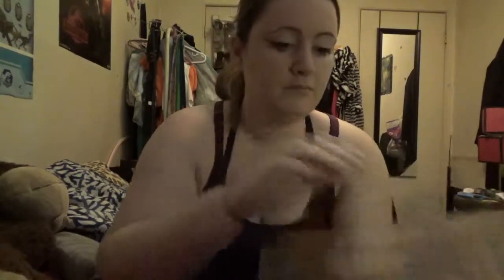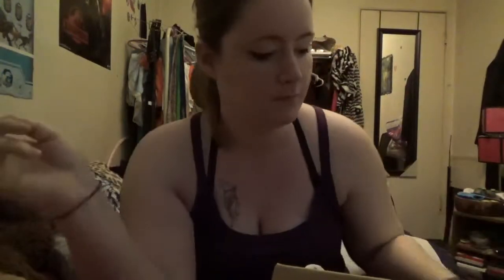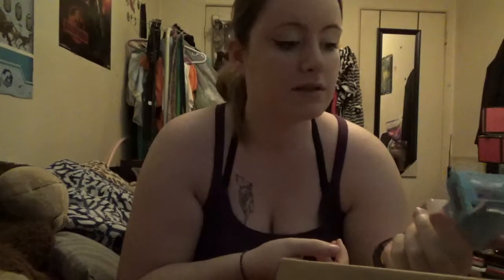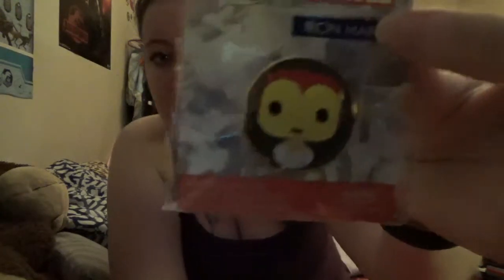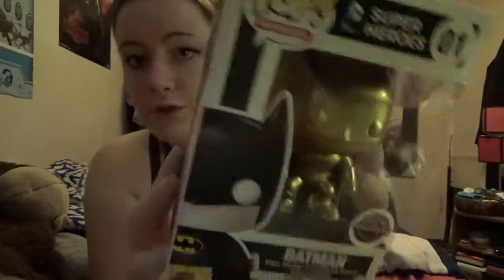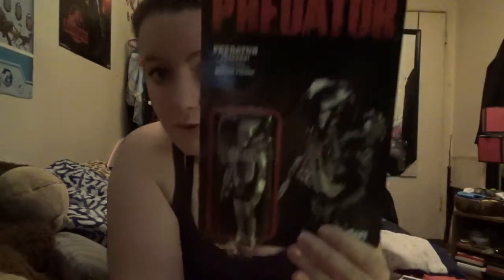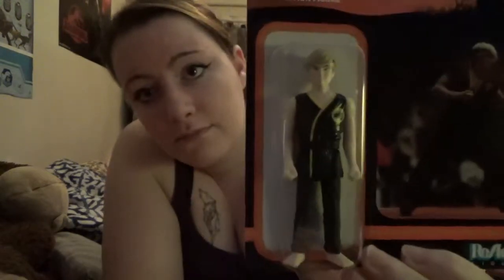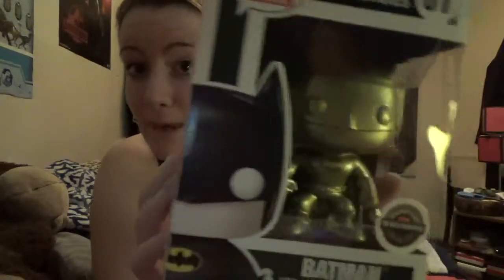Funko Mystery Box Unboxing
Hey guys, here is Gamestop's/EbGame's black friday mystery box! I hope you enjoy the video, if you do drop a like below!